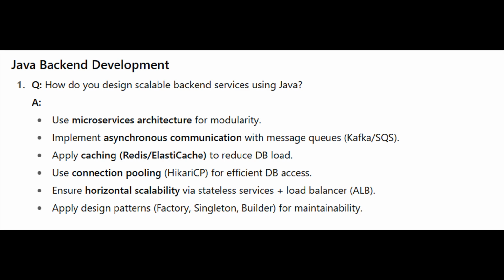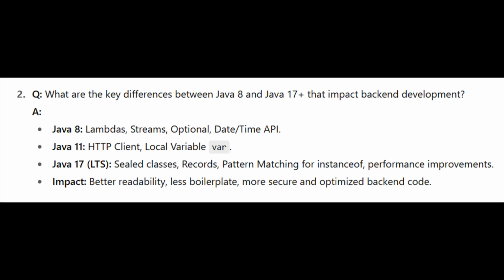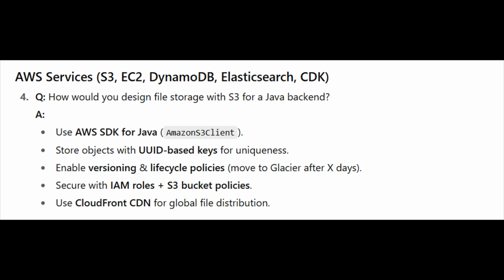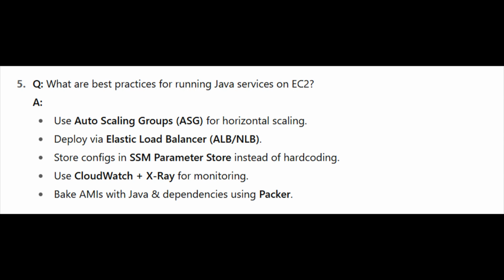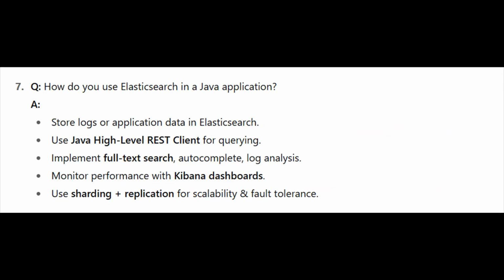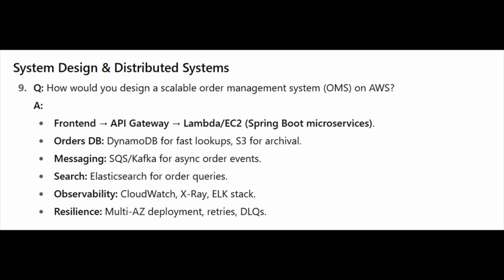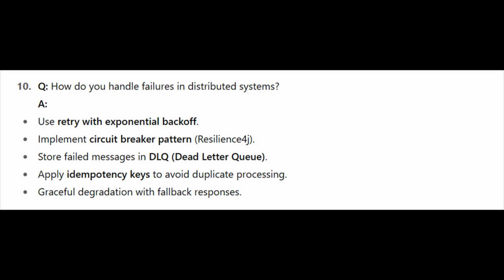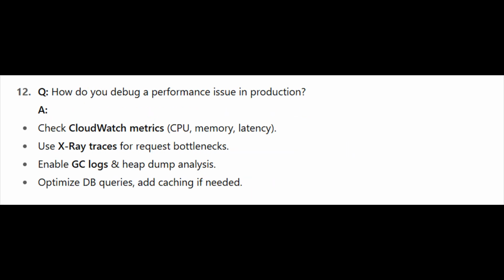Java + AWS Interview Questions & Answers (Senior Software Engineer Role)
Are you preparing for a Java + AWS backend developer interview? 🚀
In this video, we’ll cover real interview questions and answers based on an actual job description for a Senior Software Development Engineer (SDE III) role.

🔹 What you’ll learn in this video:
✅ Java backend interview questions (scalability, performance, best practices)
✅ AWS services (S3, EC2, DynamoDB, Elasticsearch, CDK) explained with examples
✅ System design questions for distributed, cloud-based applications
✅ Problem-solving and debugging scenarios in production
✅ Behavioral questions to showcase independent ownership

🔹 Who this video is for:

* Java Developers preparing for Senior Backend / AWS roles
* Software Engineers with 8+ years experience looking for career growth
* Candidates applying for remote contract roles in the US, EU, or India
* Anyone who wants to master Java + AWS interview preparation

💡 By the end of this video, you’ll be confident to answer both technical and behavioral interview questions for Java + AWS roles.